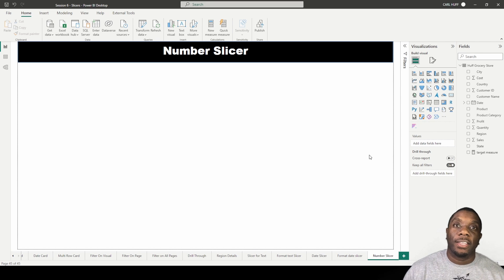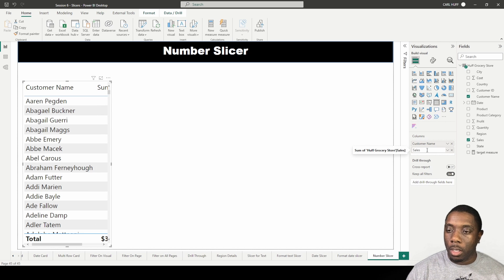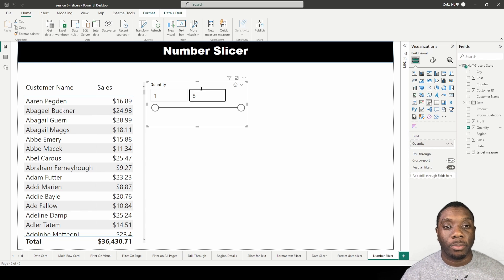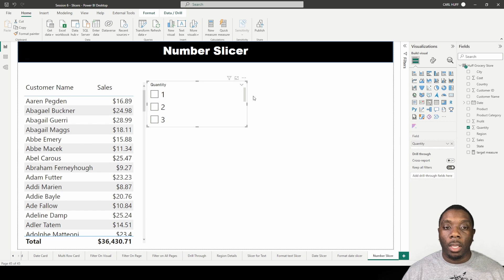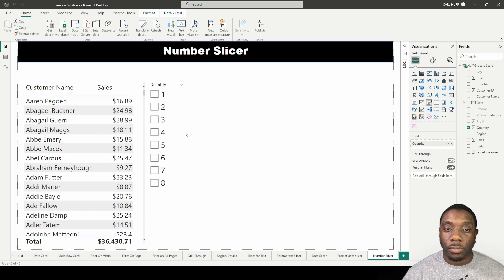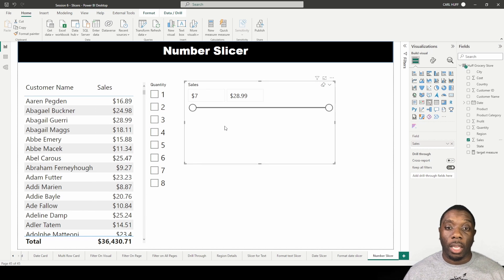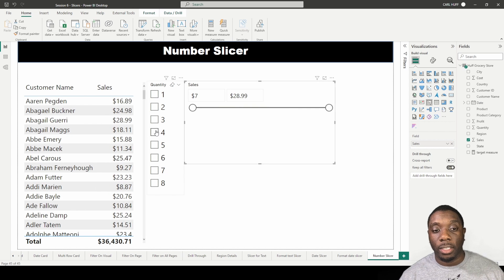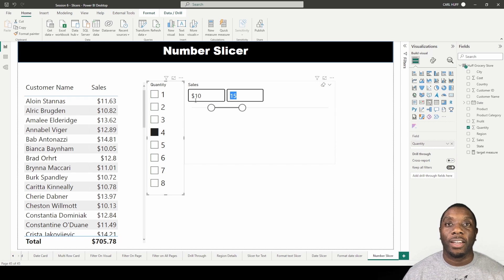6.5 How to create Number Slicers in Power BI | Power BI Tutorial for Beginners | By Carl Huff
How to create a slicers in Power BI for numbers?. This would be used at many instances while creating a report. Though its easy and simple made by trainer Carl Huff. Comment your feedback !!!

Recording Setup 🎤
iPhone 11